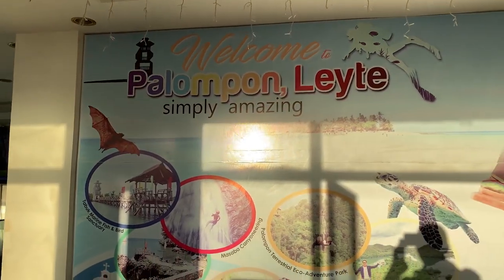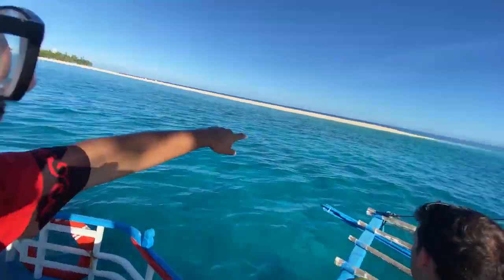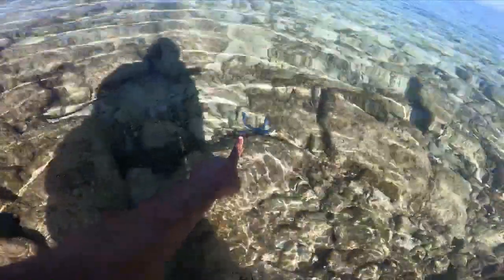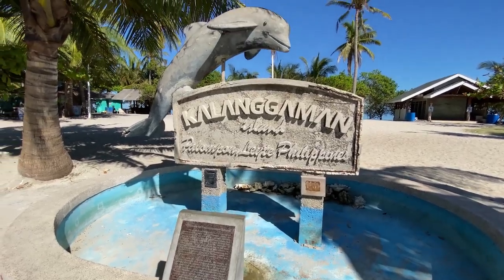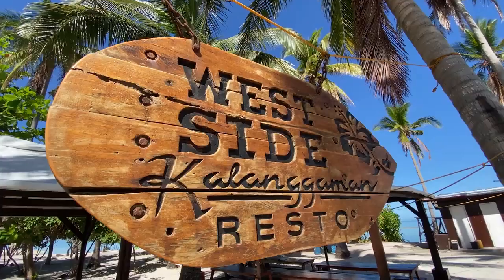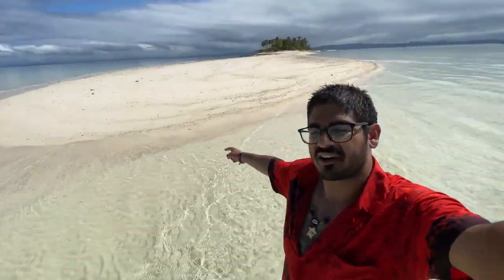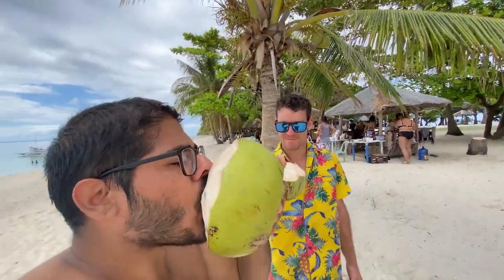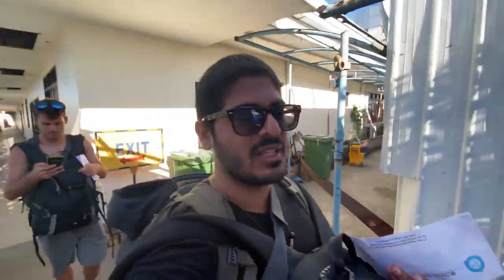Kalanggaman Island Leyte Philippines Travel Guide: Everything You Need To Know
Kalanggaman Island Leyte Philippines Travel Guide: Everything You Need To Know. Today Well explore Kalanggaman Island off the coast of Leyte Island in Palompon Leyte. You'll love this island! Its an incredible place the boat ride there is beautiful the island itself is magnificent.

If your coming to Ormoc please rent a car from!
Get in contact with them here